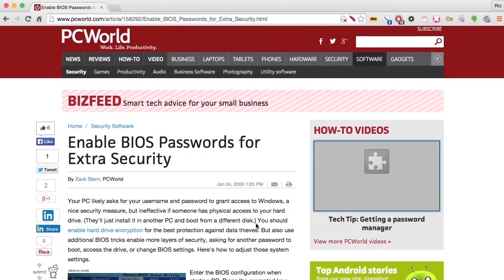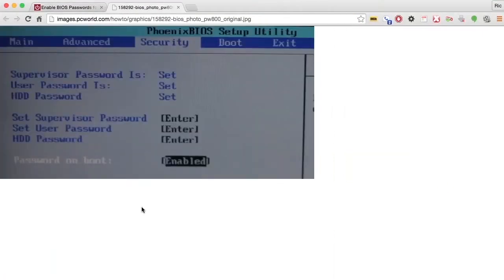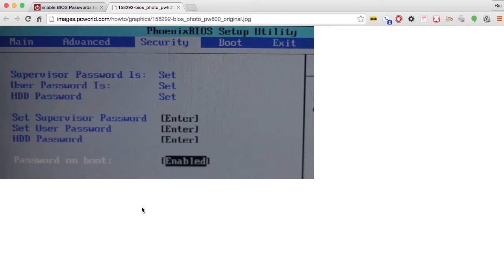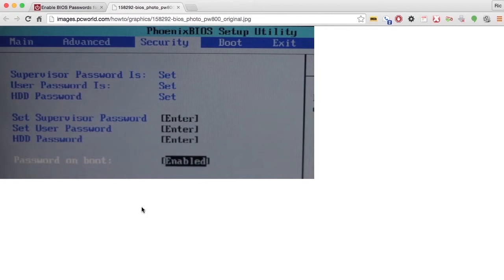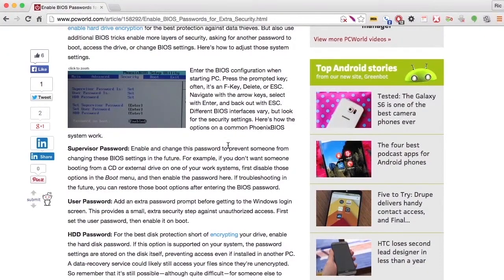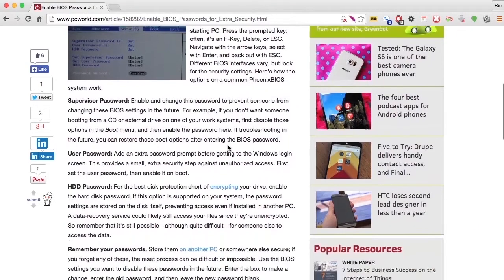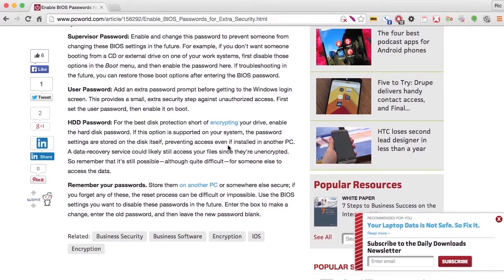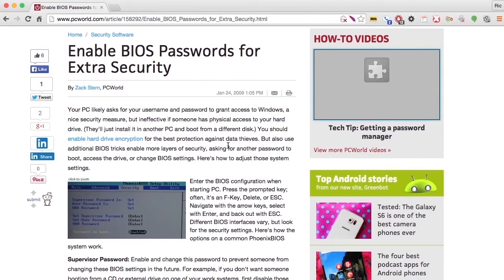Learning Linux Security - Physical Protections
Learn how to protect your computer if someone should gain physical access to it.

In this video tutorial, Ric Messier teaches you a handful of things you can do to protect your computer if someone gains phsyical access to it, including modifying your systems configuration settings, enabling hard drive encryption, and a number of physical protections.